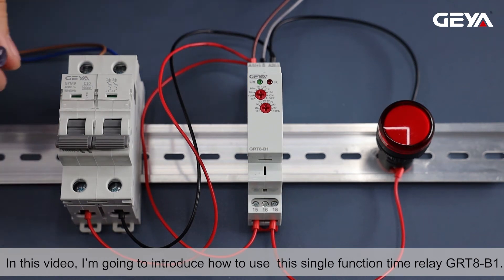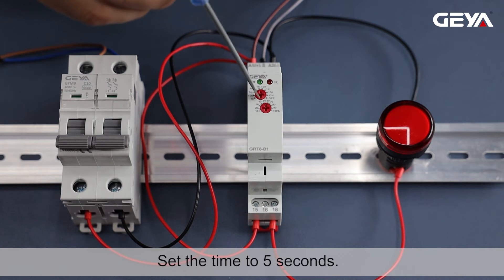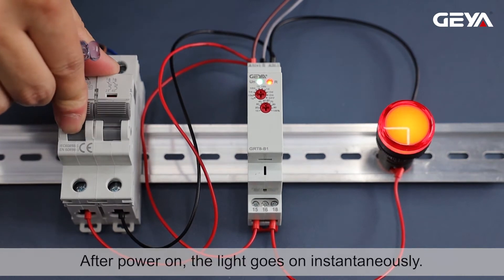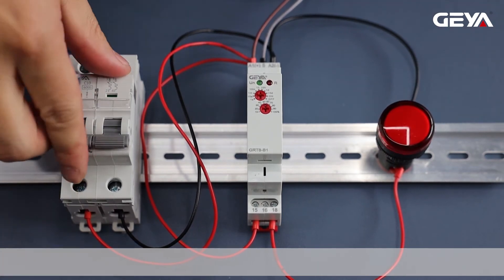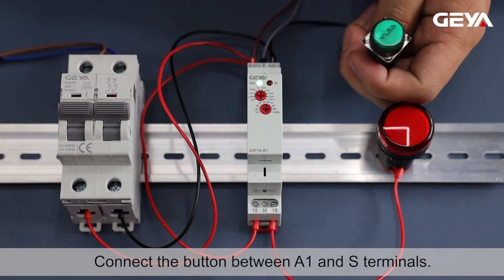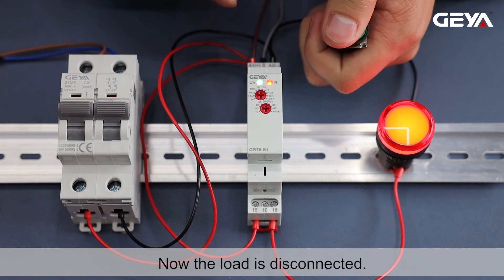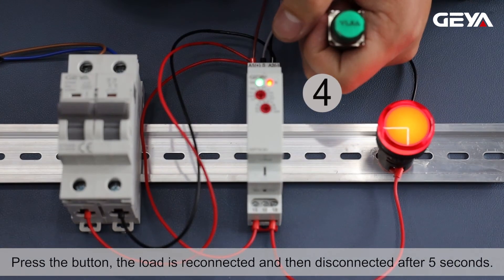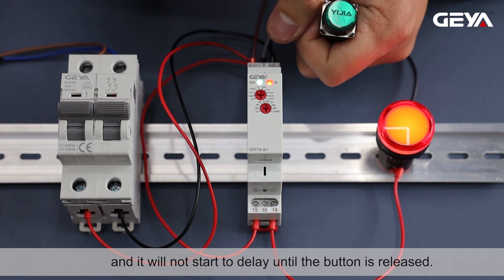How to use a delay off time relay GRT8-B1 | Geya Electric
In this video, we're going to introduce how to use this single function time relay GRT8-B1.This is an off delay time relay. After power on, the light goes on instantaneously. And after timing delay, it goes off.